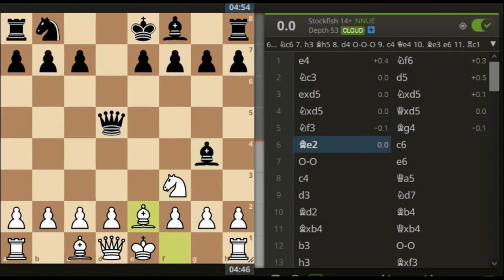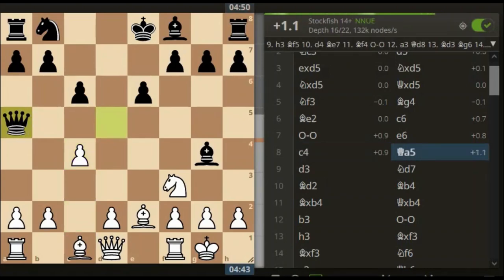Lets play chess and evaluate that performance :O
06:50 Game Chat & Evaluation

A Casual Chess players perspective on the 'Answer to Chess'